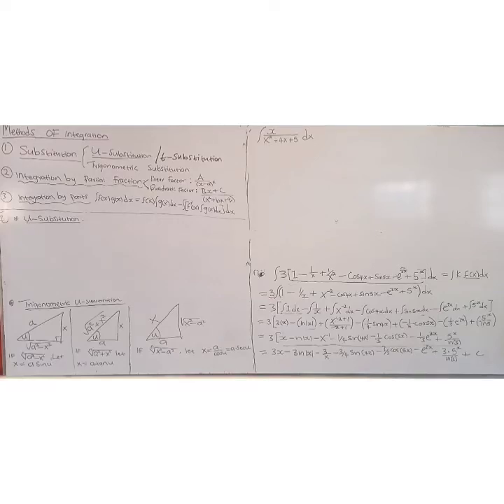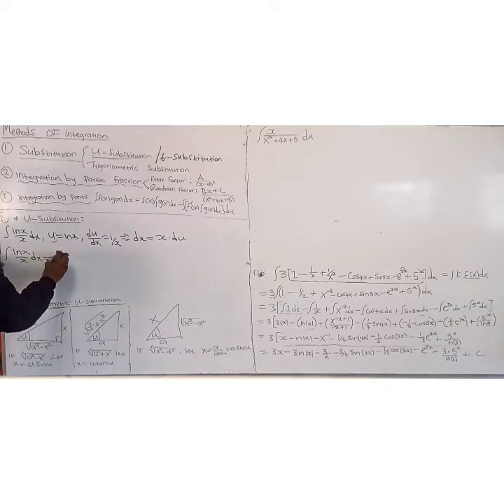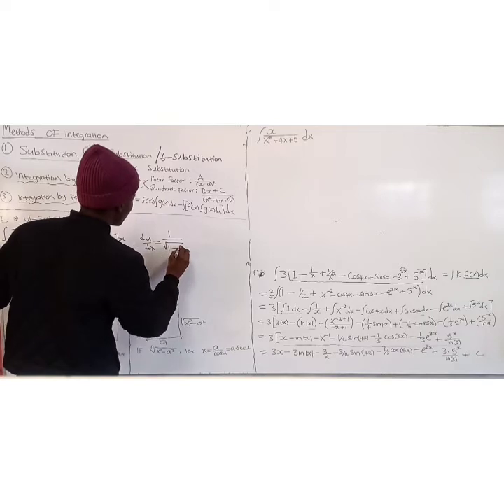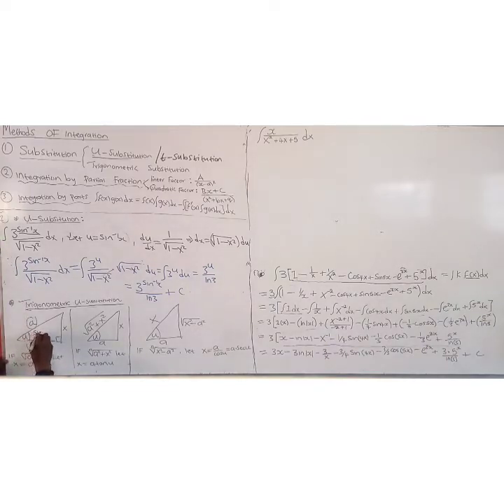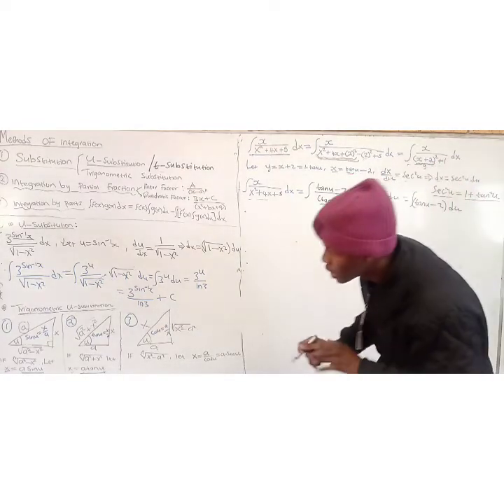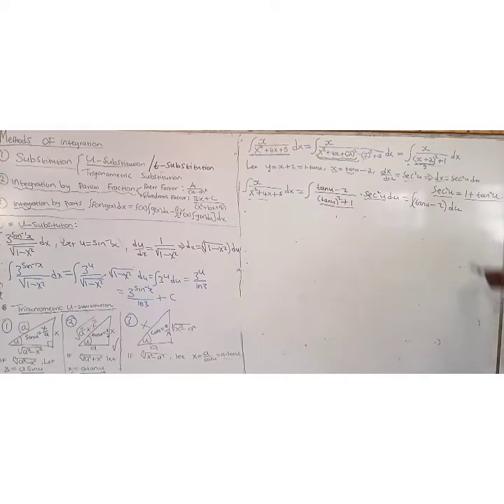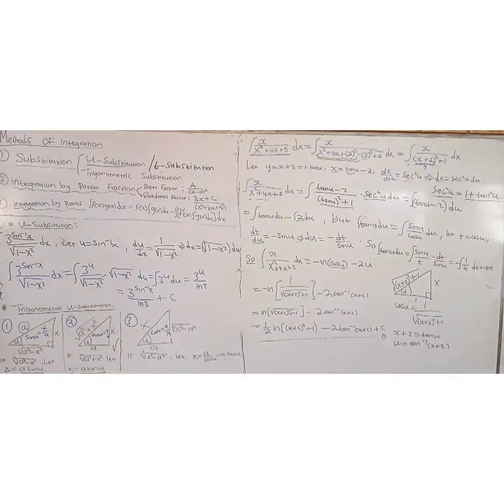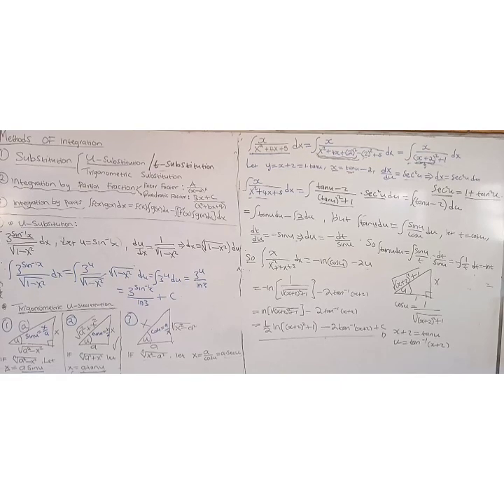Methods Of Intergration (Substitution Part 2).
Mathematics Is All About Understanding The Definitions,Laws,Theorem,Proofs & al Methods used or Applied In Order to approach Any question.